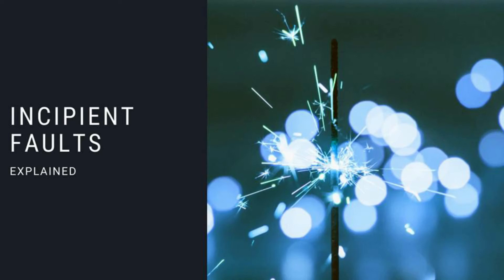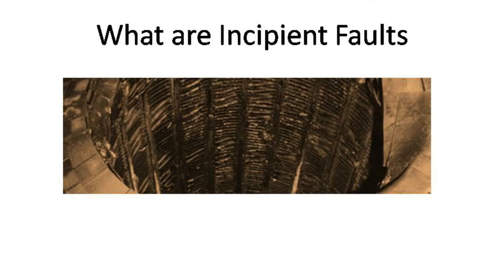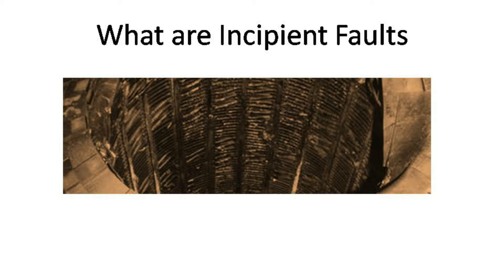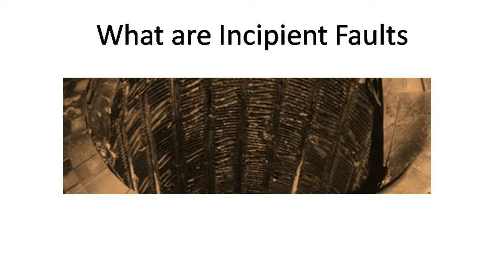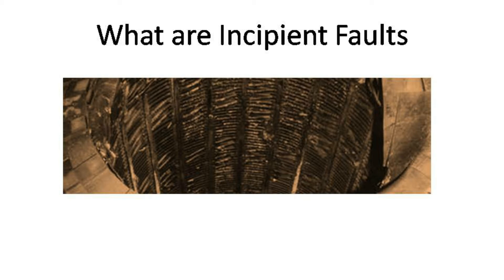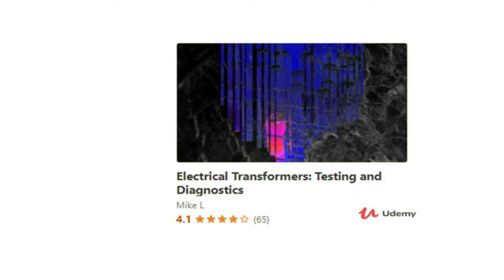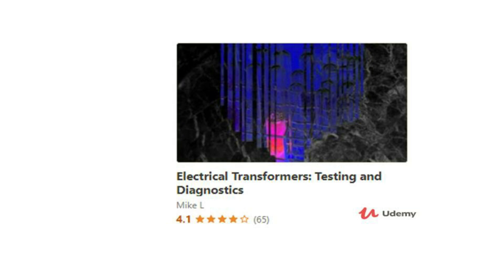incipient faults: EEBootCamp Knowledge in Minutes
Welcome to the Electrical Engineering Bootcamp. In this video I am going to go over what are incipient faults.

Check out my courses in Udemy to gain fundamental knowledge in Electrical Transformers and kickstart your career!